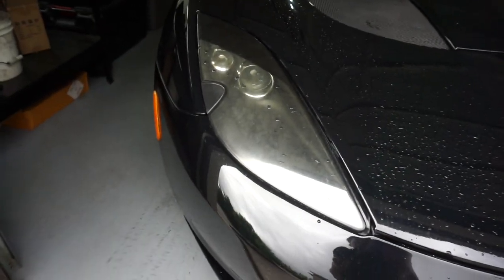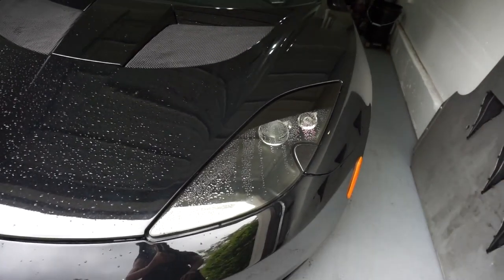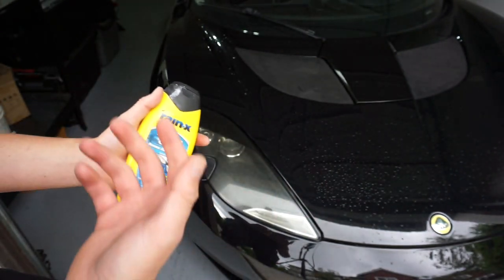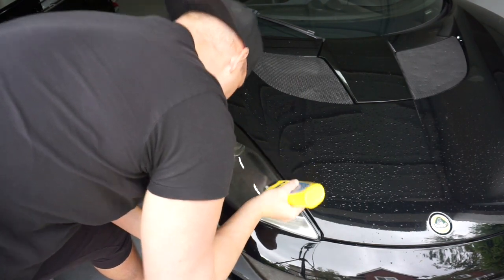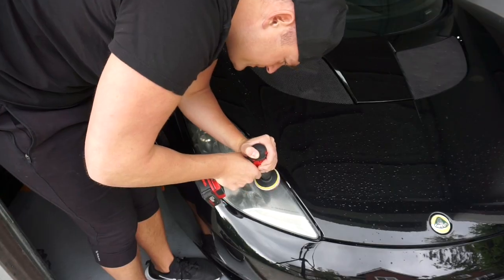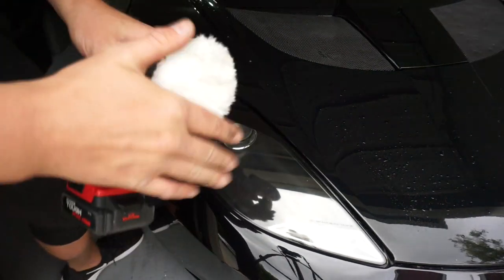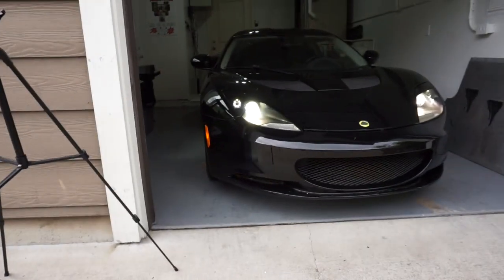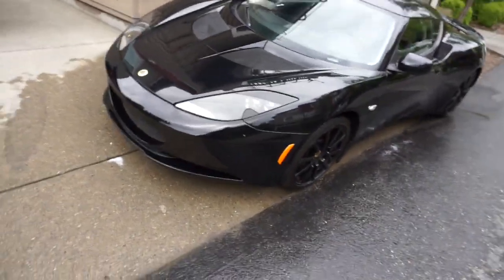FIXING MORE THINGS EVORA S | MITCH DORE